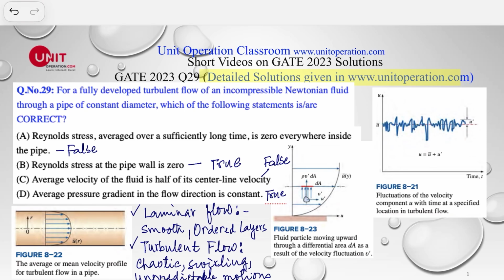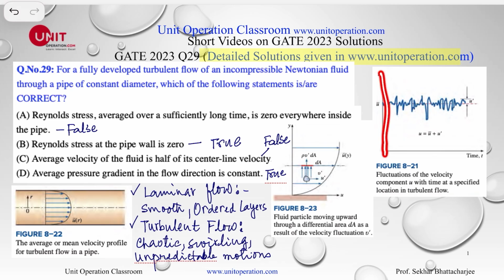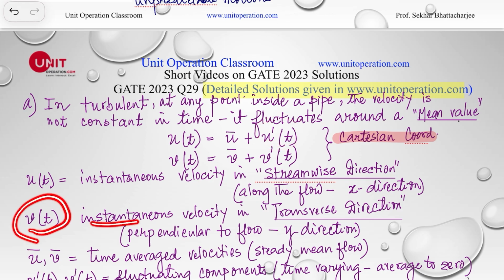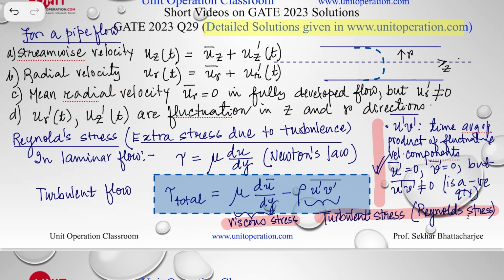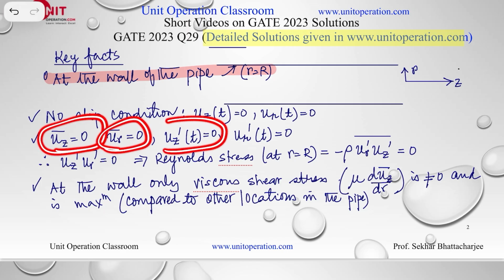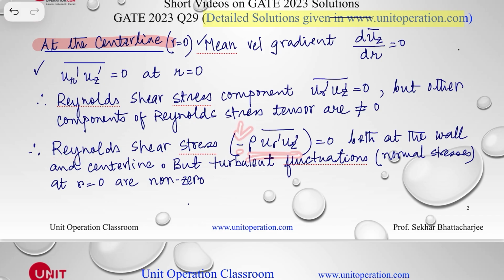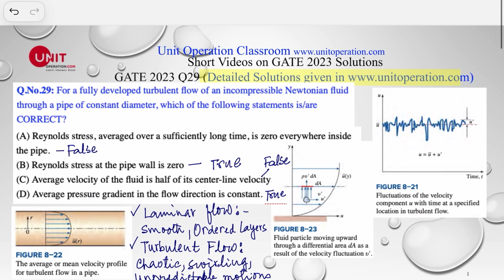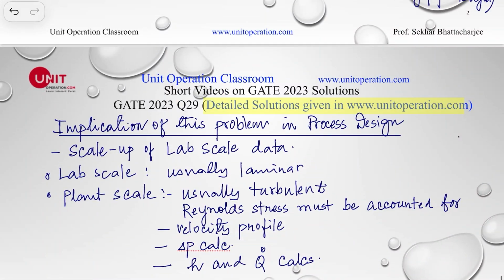Turbulent Flow of a Newtonian Fluid